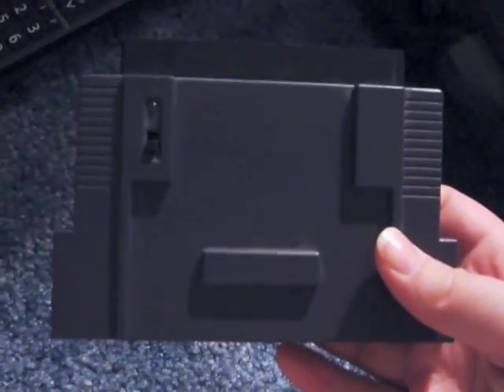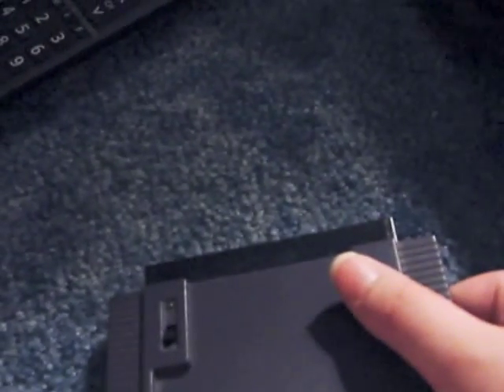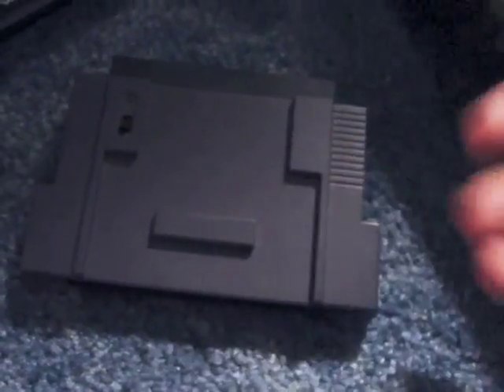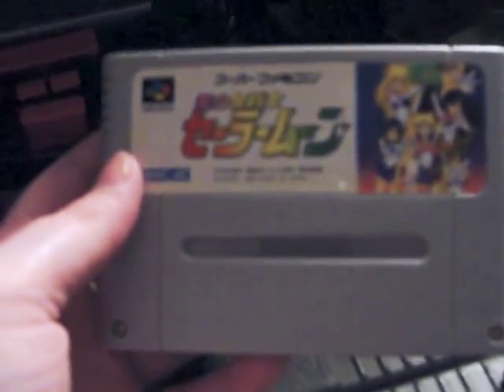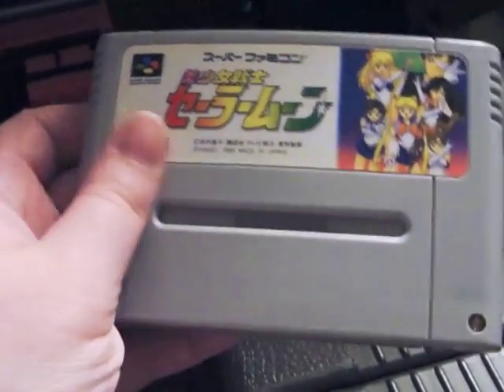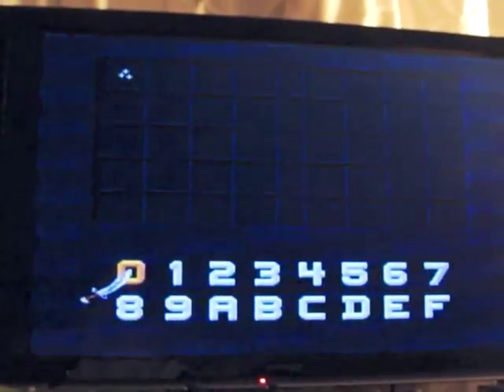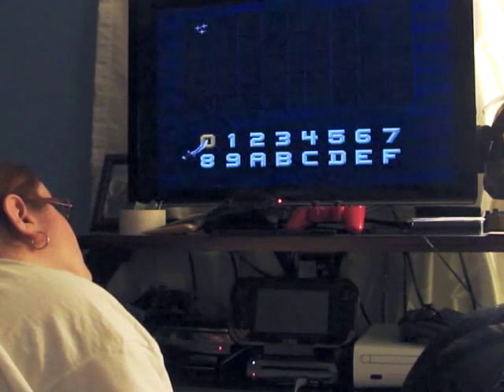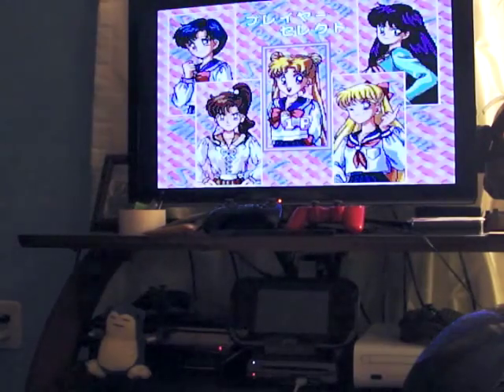How to Play Super Famicom Games on an SNES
An older video from Val, this is a guerilla how-to on using a Game Genie to play Super Famicom games!